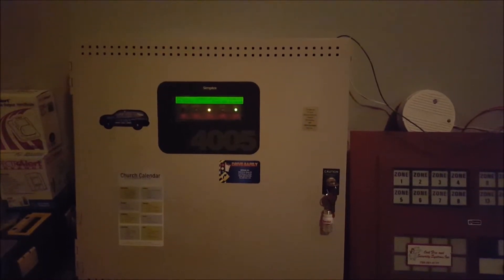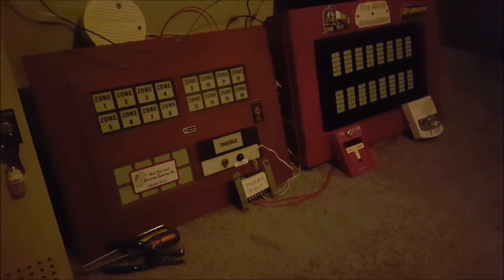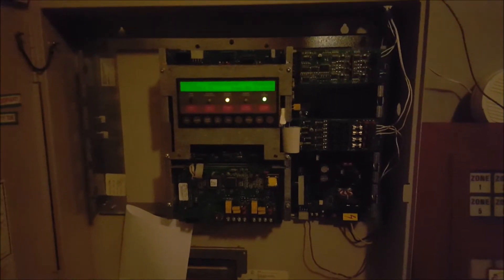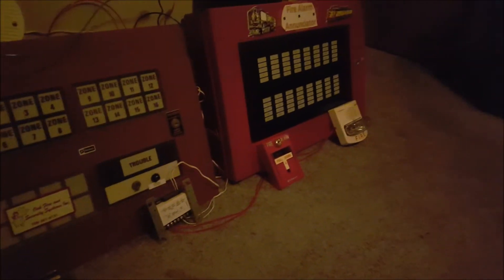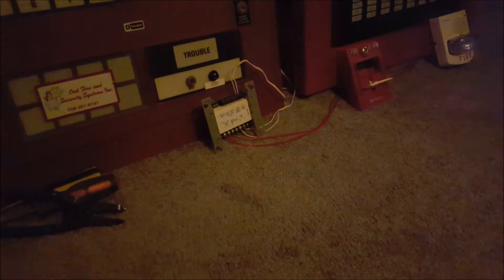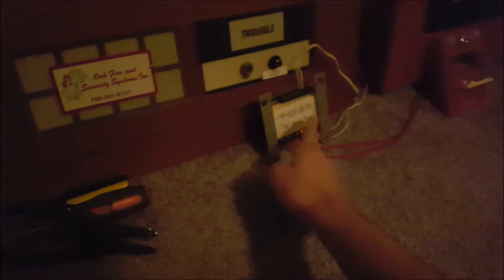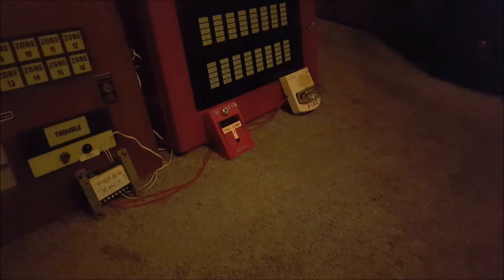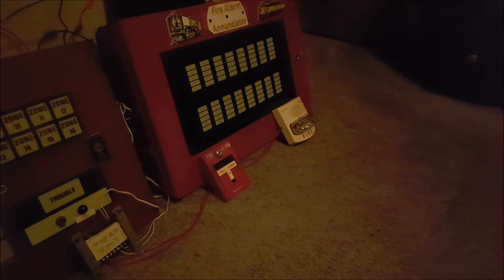Floor System Test 39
Devices used in this test:

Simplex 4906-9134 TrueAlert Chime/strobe